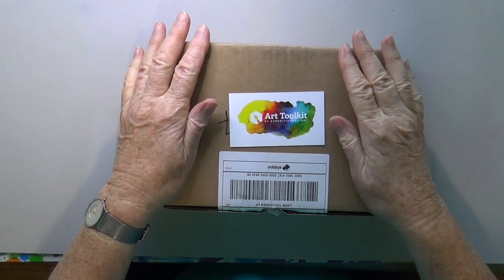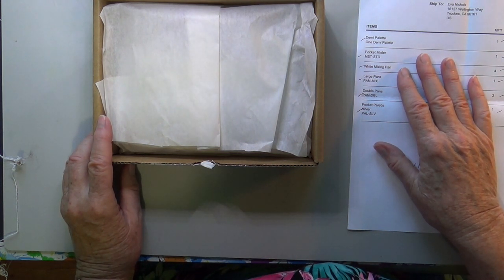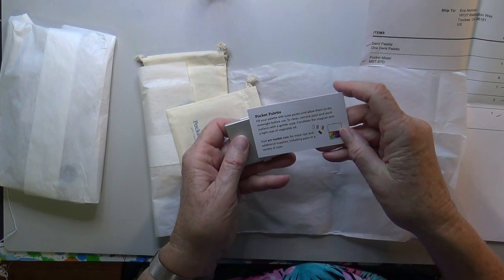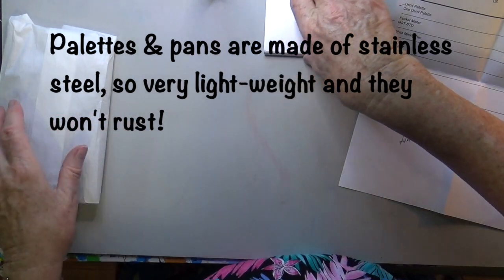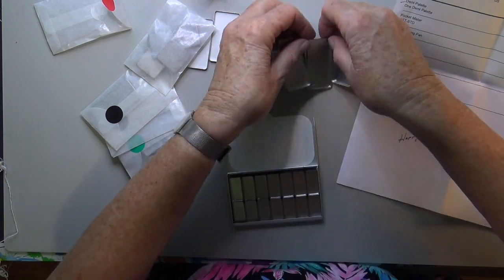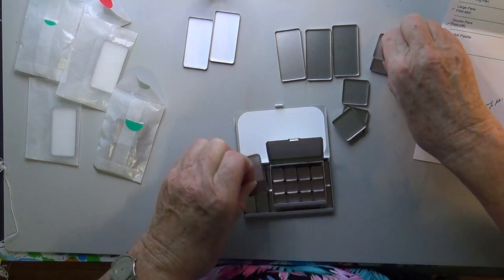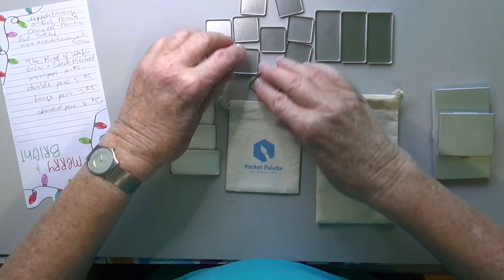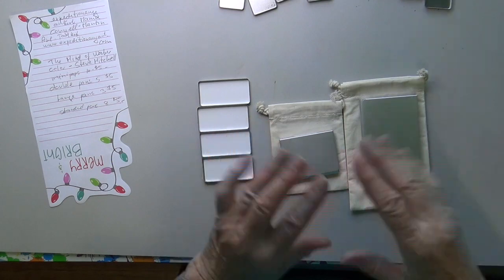New Travel Palette from Art Toolkit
In this video I unpack my New Travel Palettes from Art Toolkit by Expeditionary Art! I have the Pocket Palette and the Demi Palette, plus extra mixing pans and pigment pans. Join me as I go over my mini art haul!
To see an interview by Steve Mitchell with the expeditionary artist & designer of the Art Toolkit Maria Coryell-Martin go to this episode of The Mind of Watercolor